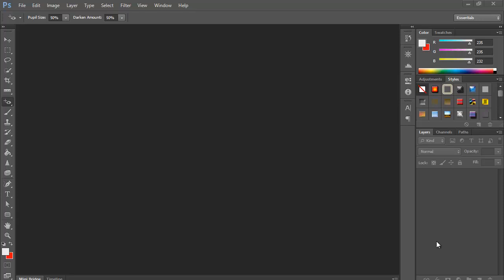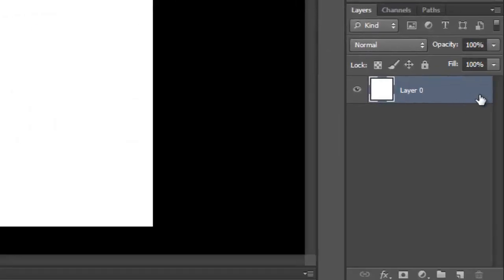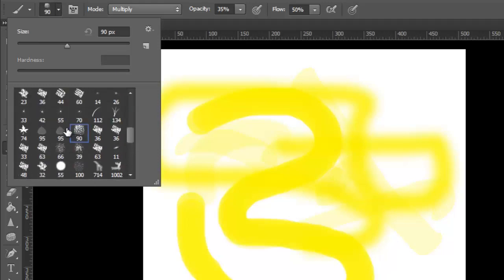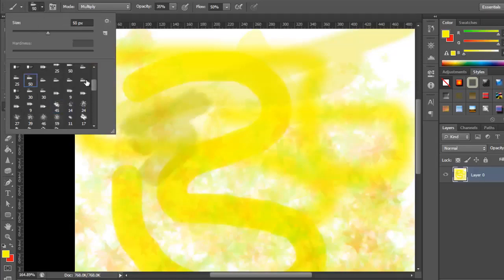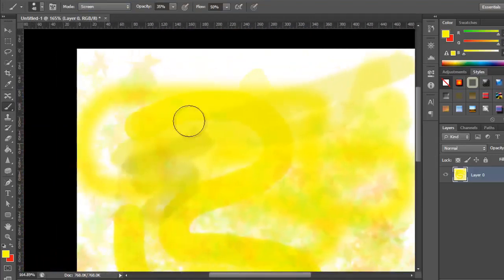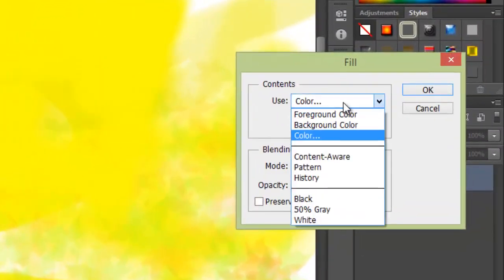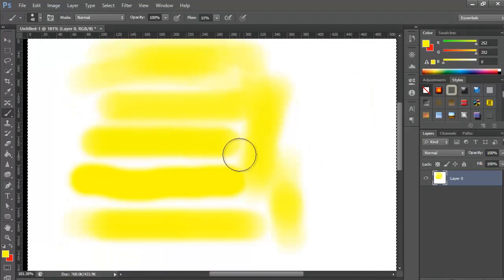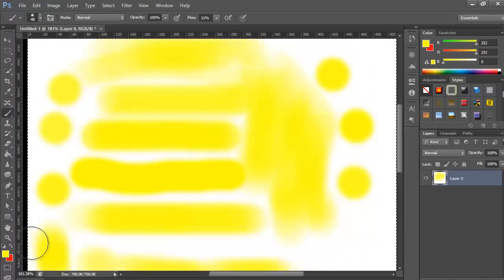Brush Tool in adobe photoshop ?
Brush Tool - This tool is used to fill any part of the picture in different colors and you can change the brush as well as add any brush to it.